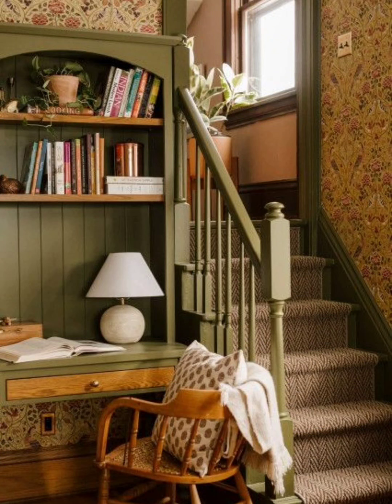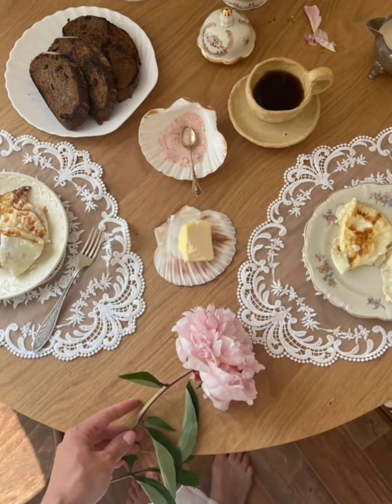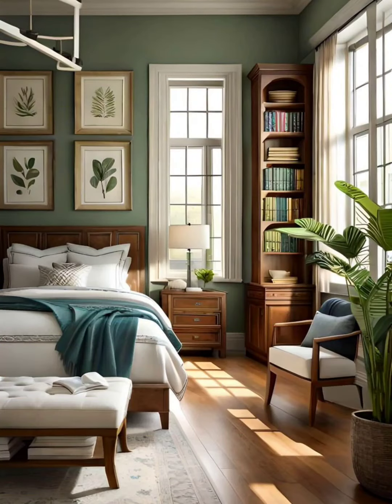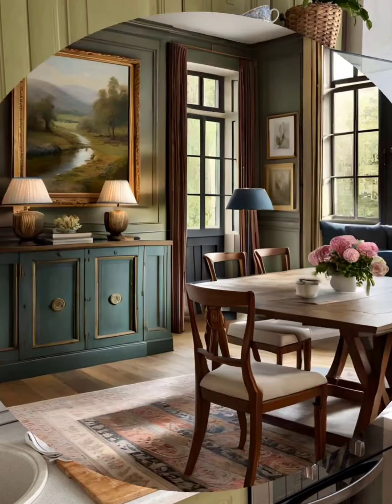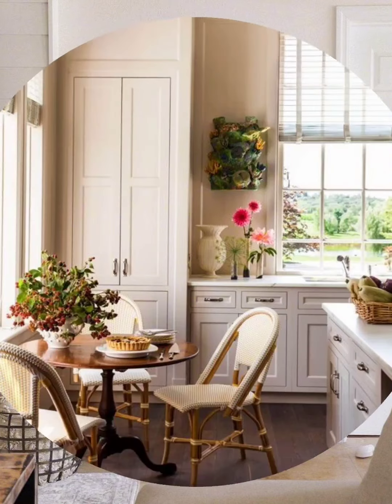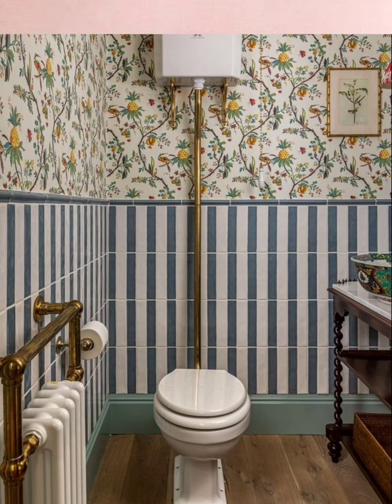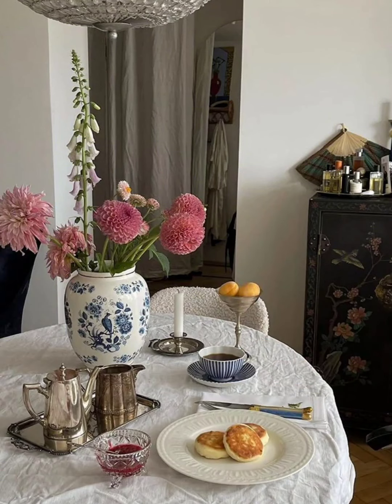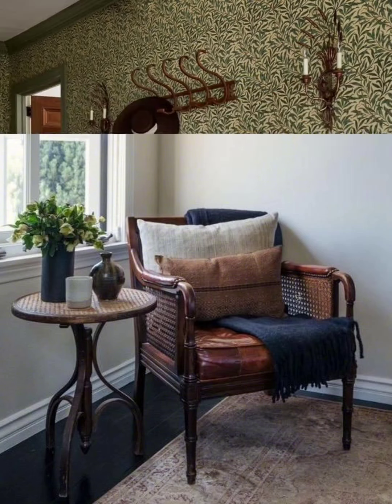Vintage style cottage decoration |Cottage decor Ideas |home decorating ideas